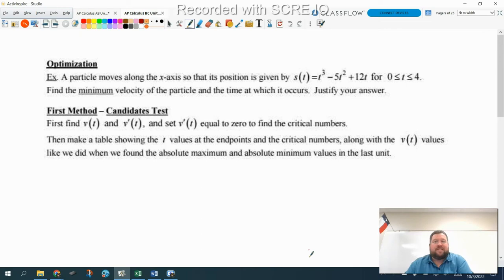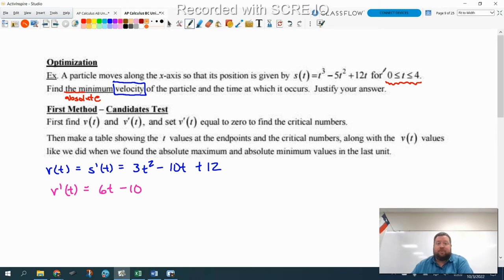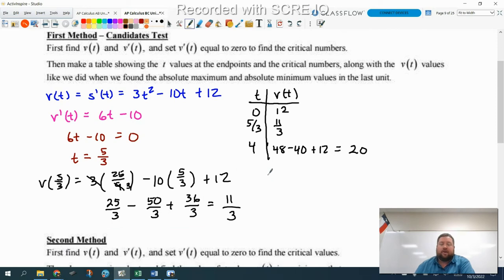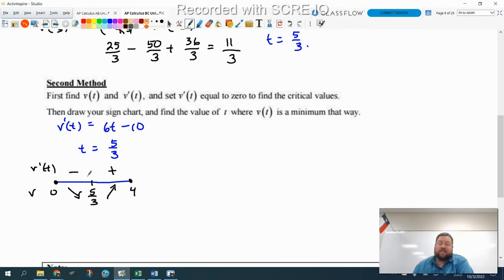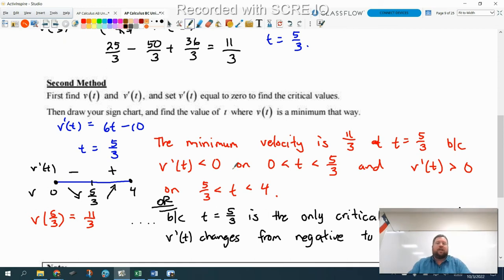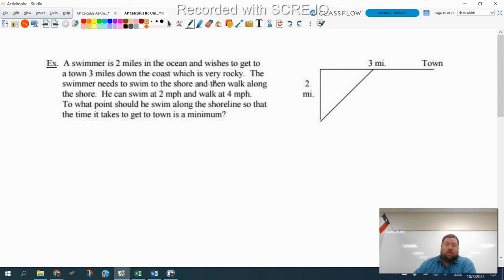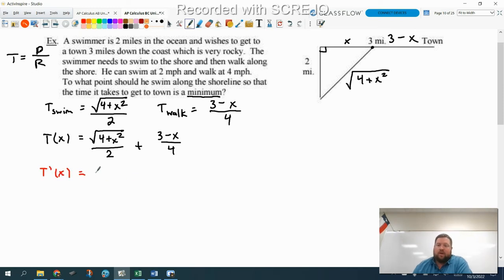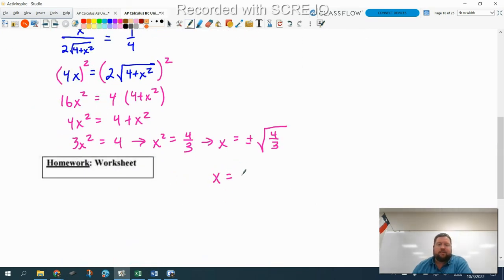AP Calculus BC - Optimization Day 1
These notes were created by Nancy Stephenson